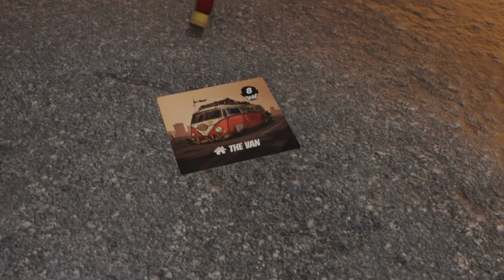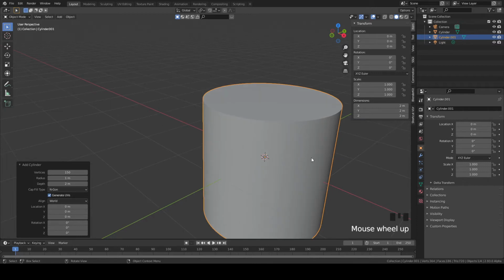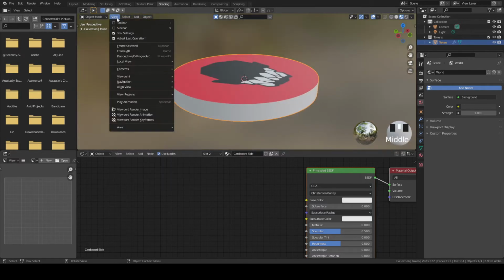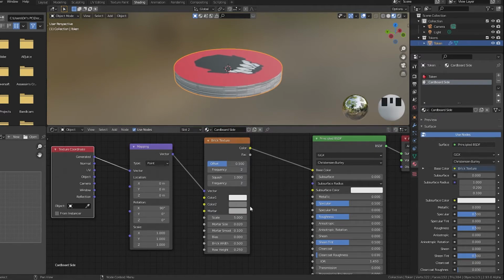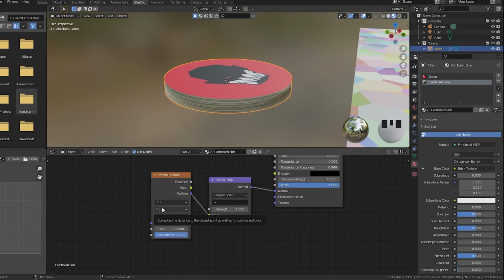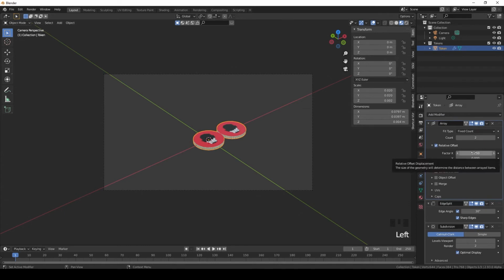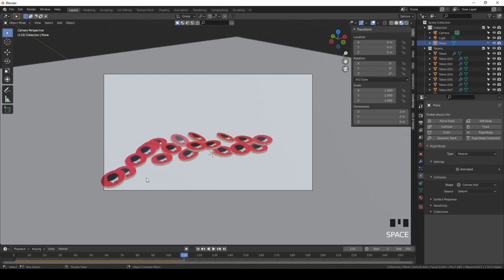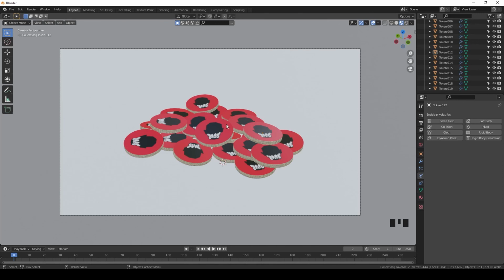How to make a Pile of Tokens - Blender Tutorial 4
TOKENS!
Nothing like the feeling of grabbing a handful of tokens, the joy of punching them out, the delight of seeing them fly through the air after your friend flipped the table in frustration... LOVE THEM!

In this tutorial we cover:
- How to model a round token
- Creating a procedural texture for the cardboard sides
- Using blender rigid body physics to create a token pile

This is part 4 of my Beginner's Blender course for board gaming content.

UP NEXT:
TOKENS with WEIRD SHAPES